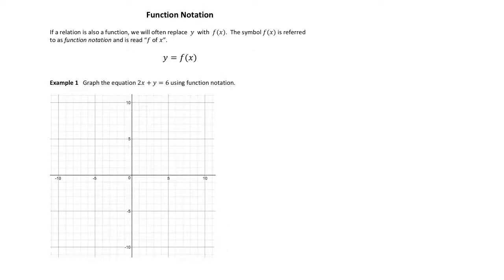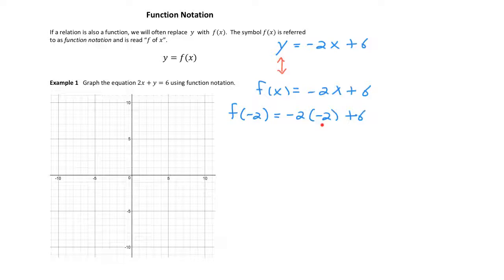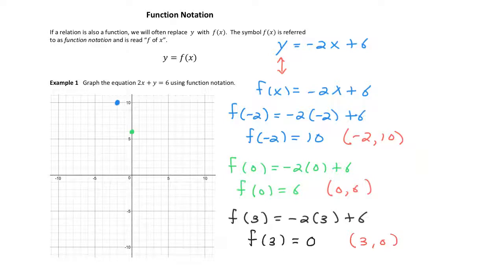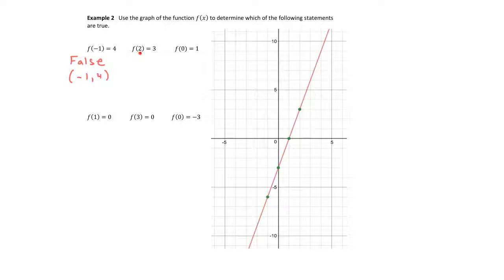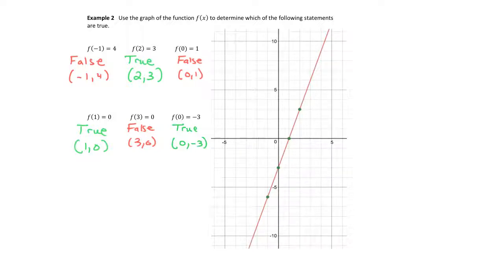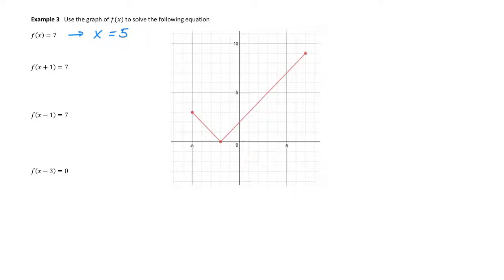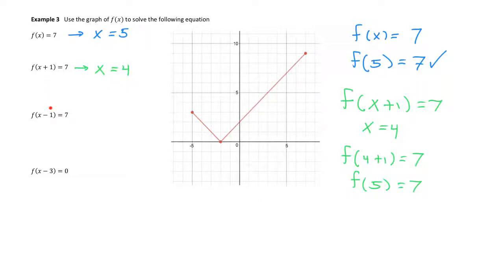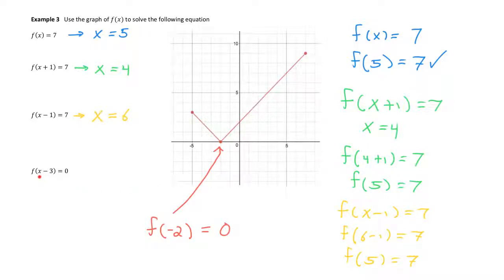College Algebra Lesson 4